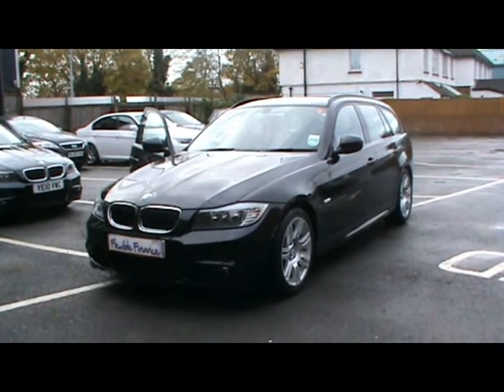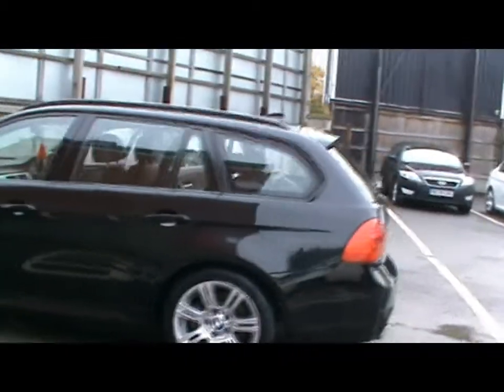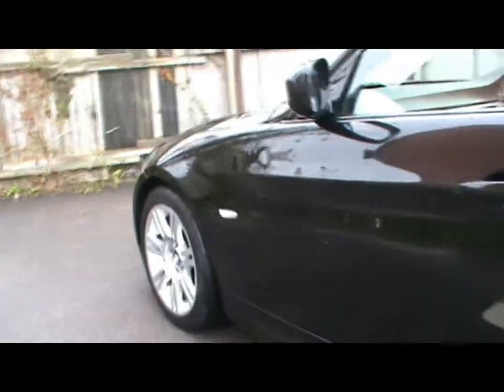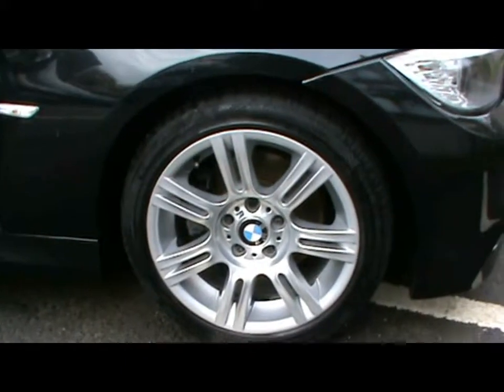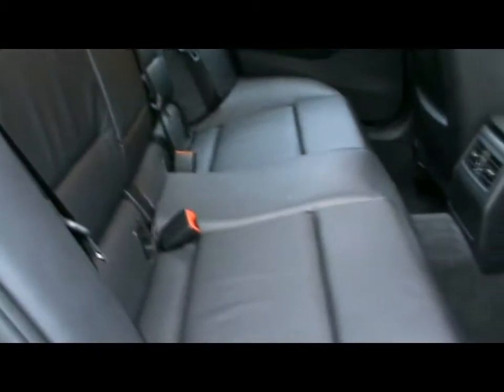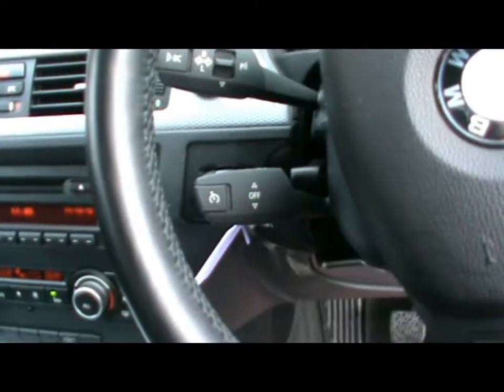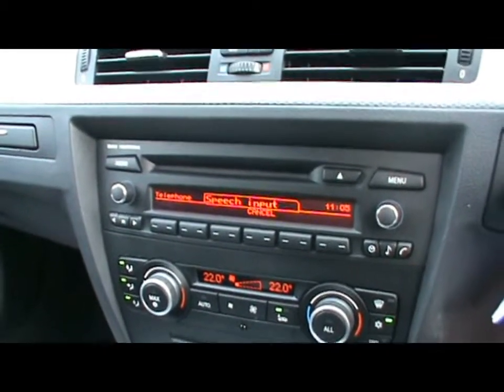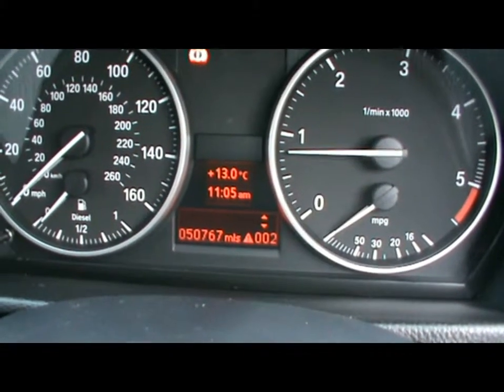2010 BMW 320d M-Sport 184 Touring For Sale In Hampshire